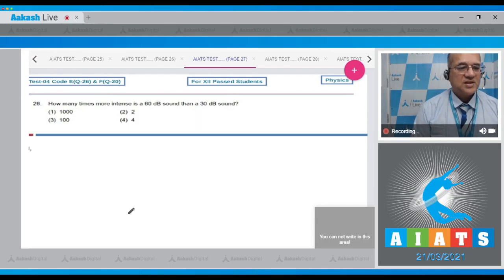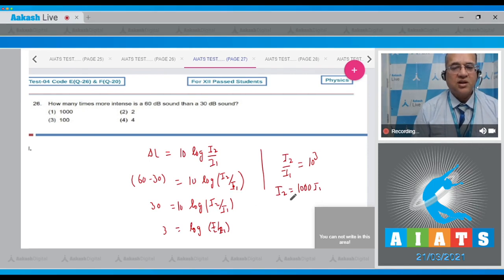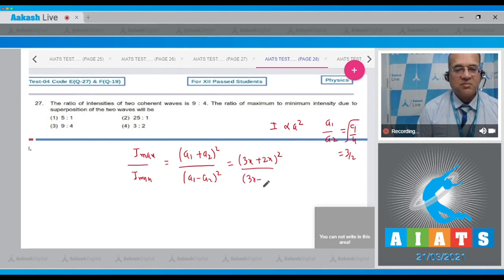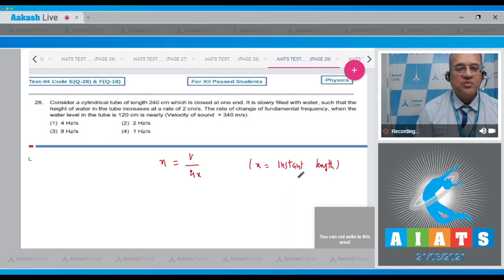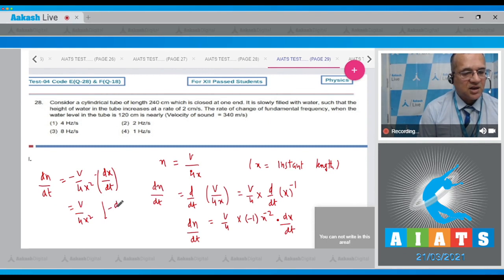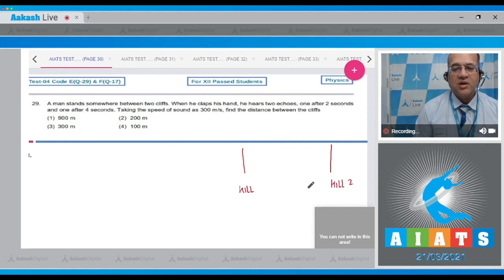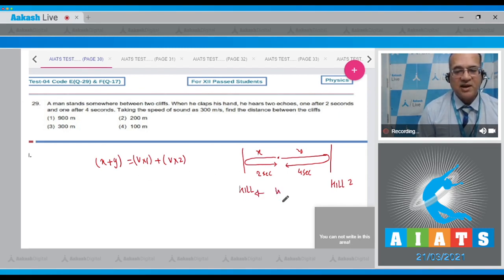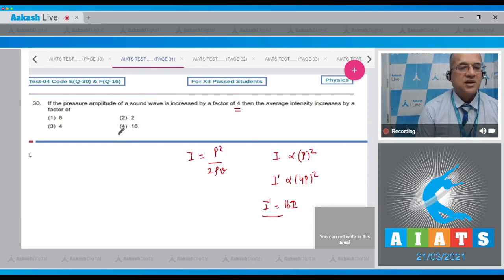AIATS TEST 4 Code E F For XII Passed Students PHYSICS RM MEDICAL 2020 Q 26 to 30